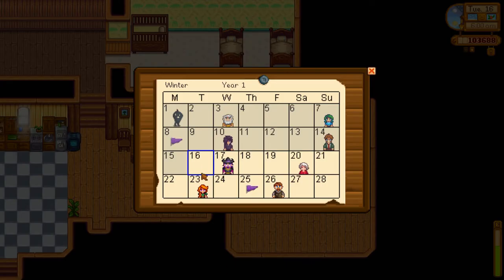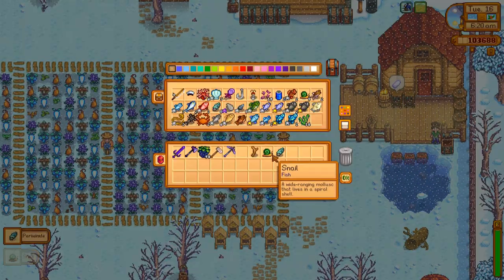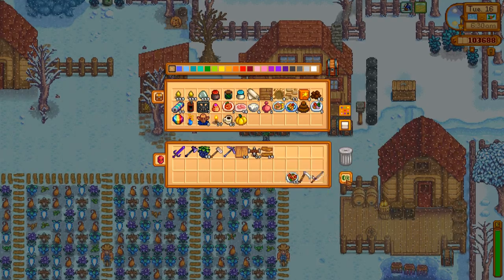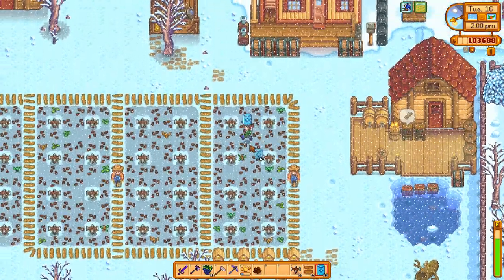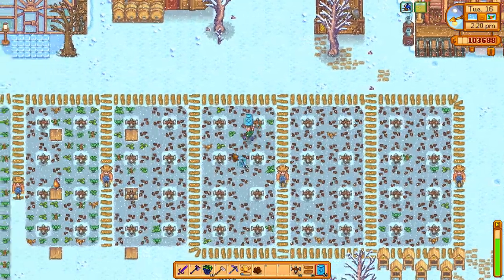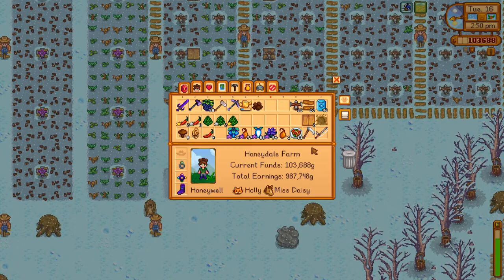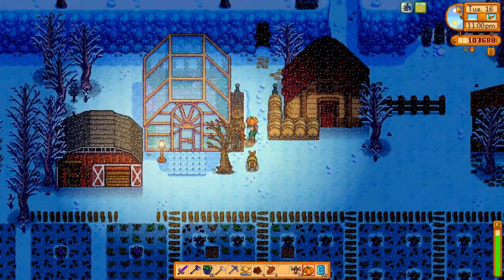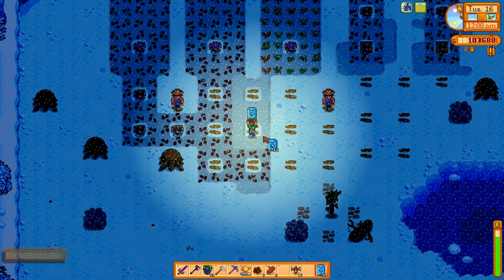Stardew Valley Honeydale Farm 87 - Millionaire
Winter 16 Year 1  We faff about in our fields planting more winter seeds and reach the Millionaire milestone.   GRANDPA'S EVALUATION:

Points are awarded for reaching various milestones the first two years in the game.  Your total earnings is one of the criteria judged.

Earning the Millionaire Achievement awards the highest possible earning points (which is 7).  You need 12 points to light all four candles around the shrine and be awarded the Statue of Perfection.  (The statue is a purple monstrosity that spawns 2-8 iridium ore each day.)

Right now we have 11 of the 12 needed points.  Here's the other's we've earned so far:

Skull Key +1
Rusty Key +1
Have at least 30 levels in Skills +1
Have at least 8 hearts w/ 5 villagers +1